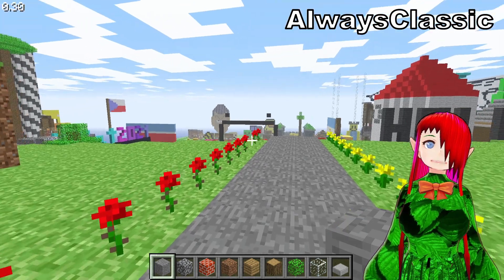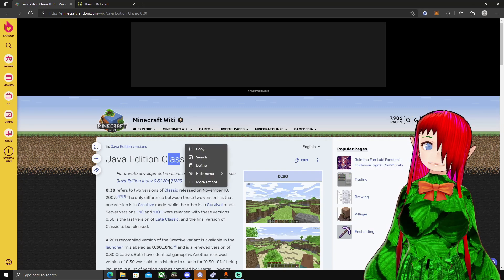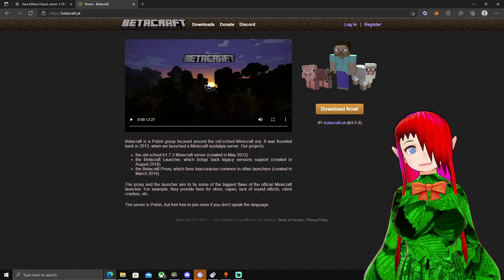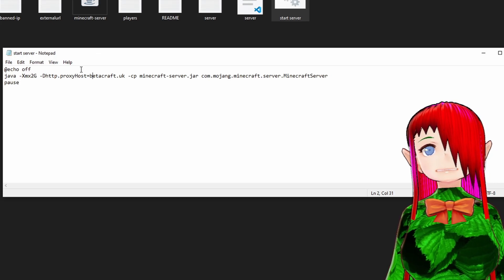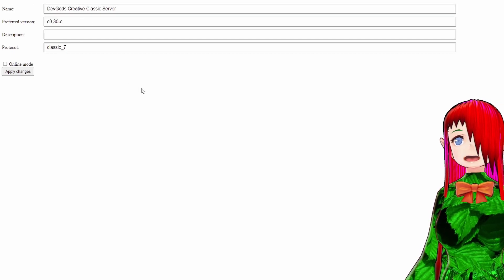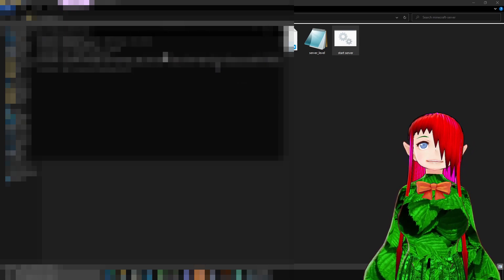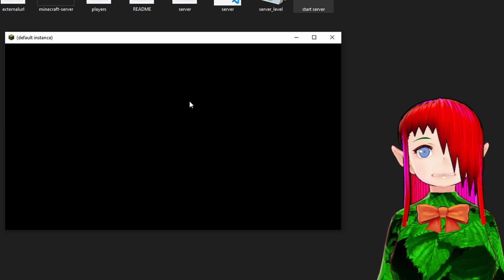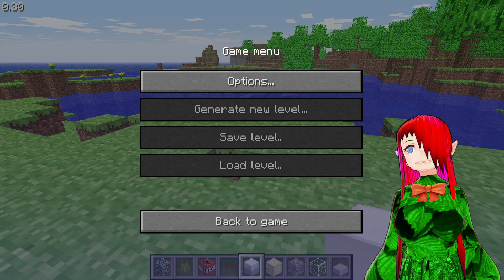Hosting a Classic Minecraft Server in 2022 with Betacraft Launcher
Vtuber DevGod shows how to create & host a Java 2009 Minecraft classic server in 2021 using the BetaCraft Launcher for Minecraft classic 0.30, enjoy.